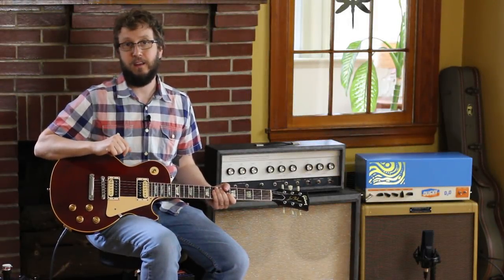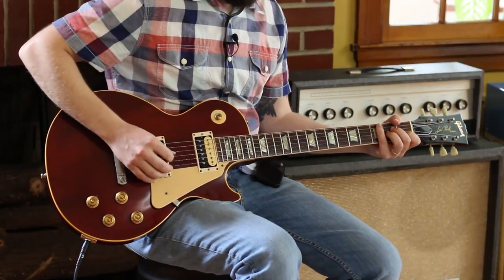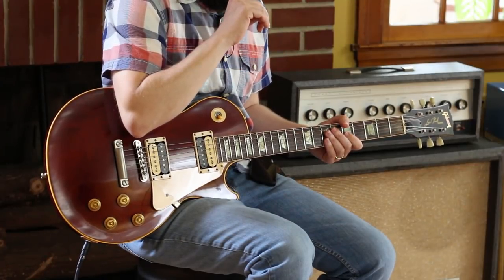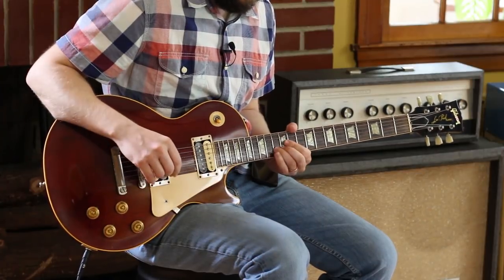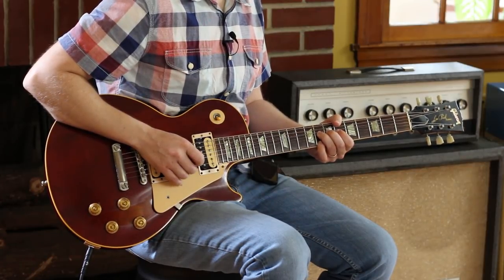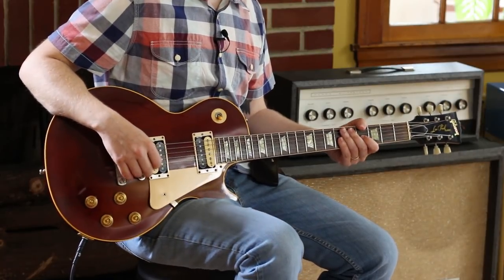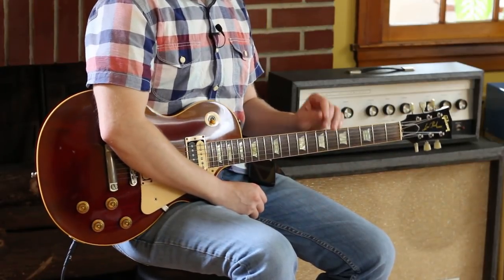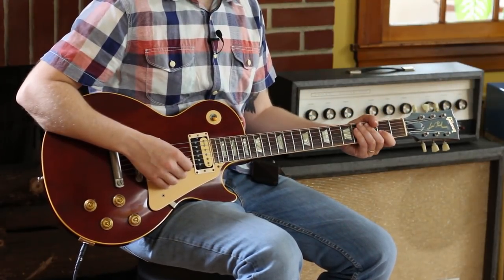Playing to Changes; in a Twangy Way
The hear the original recording, by my psychedelic rock group Fake Swedish, check out "Remember This" on bandcamp